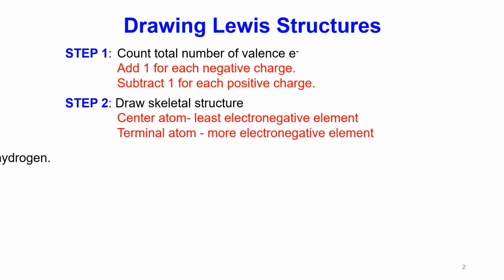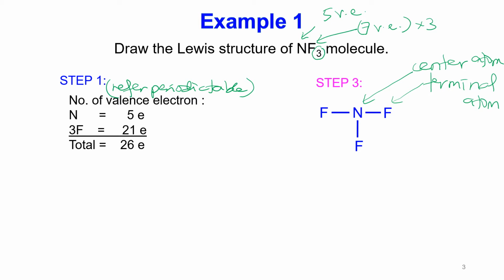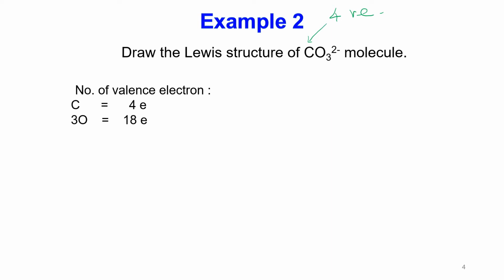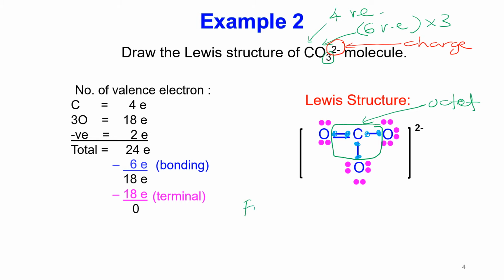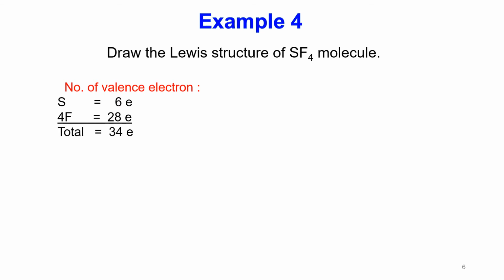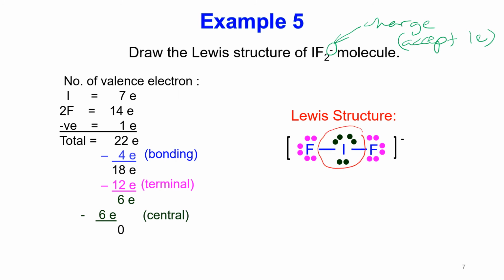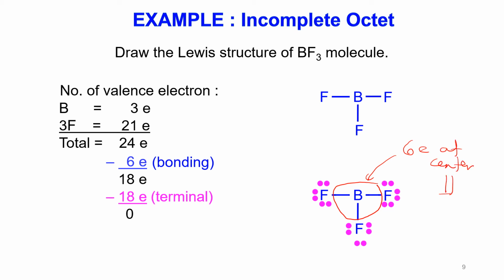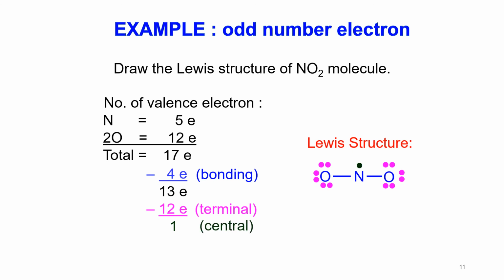CHAPTER 4 VIDEO 3